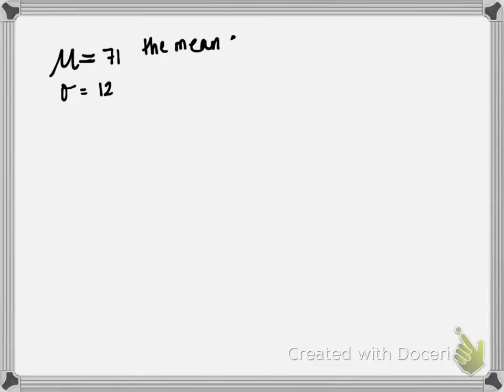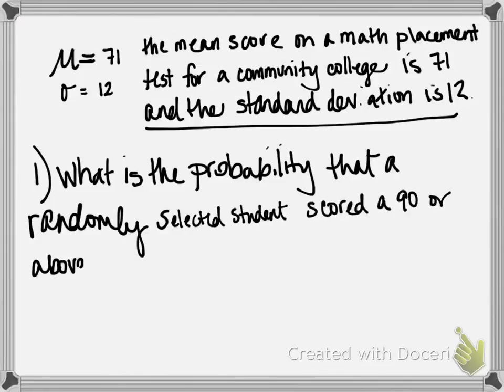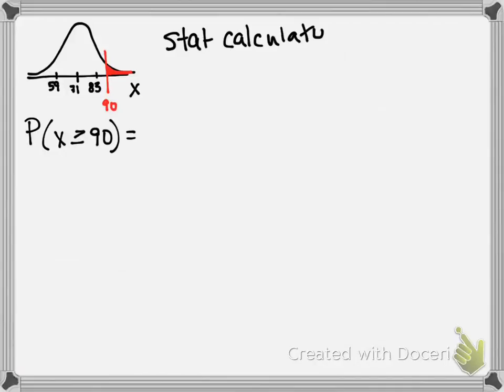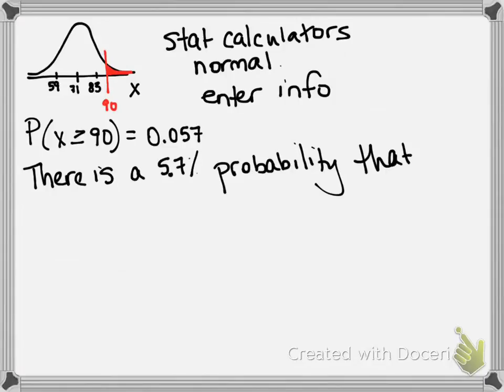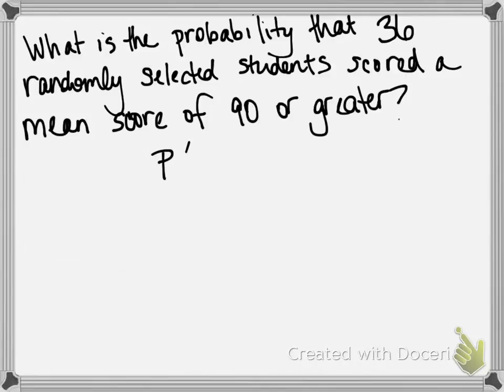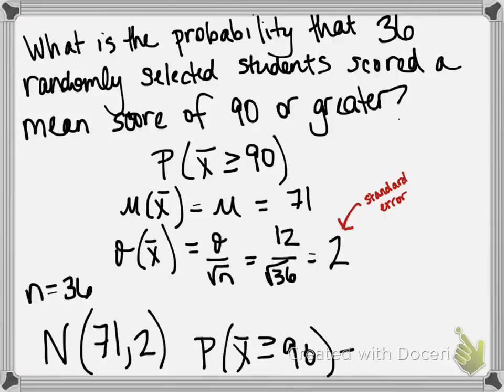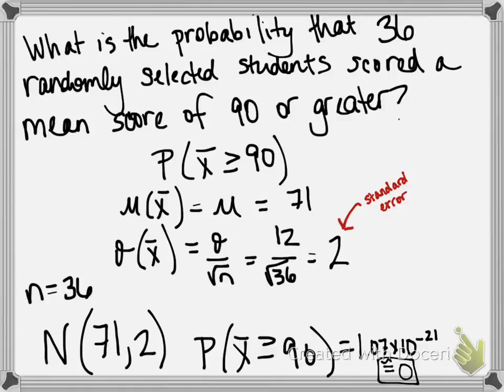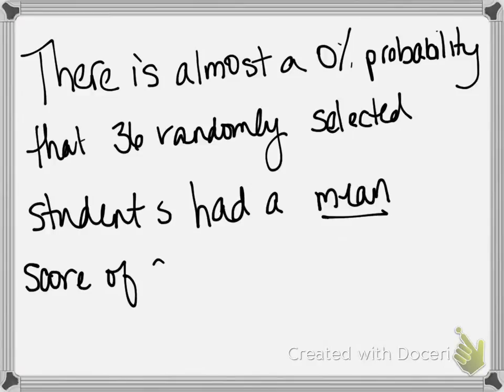Probability Using Sampling Distribution of the Mean